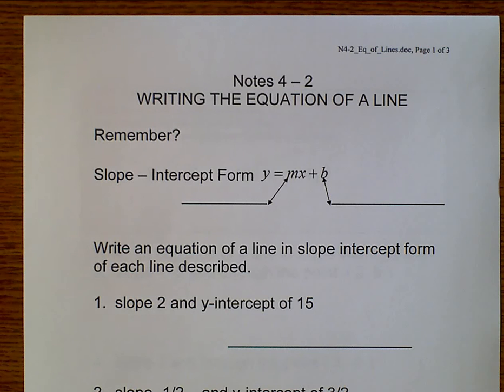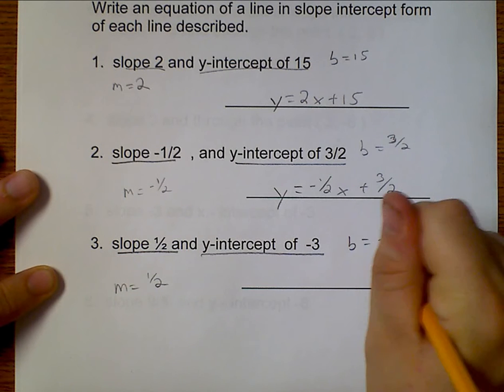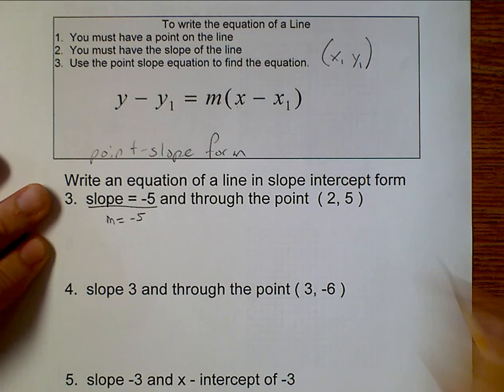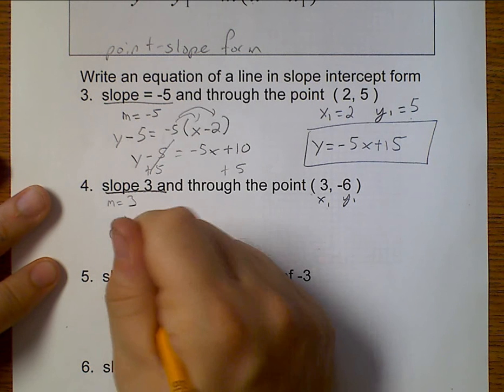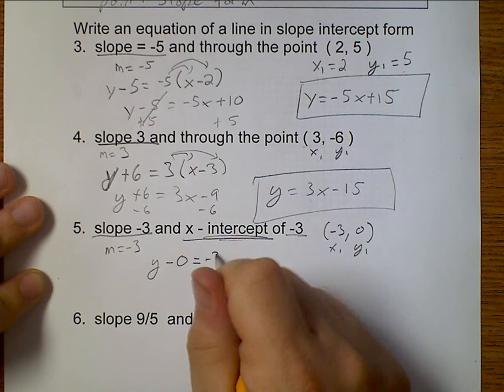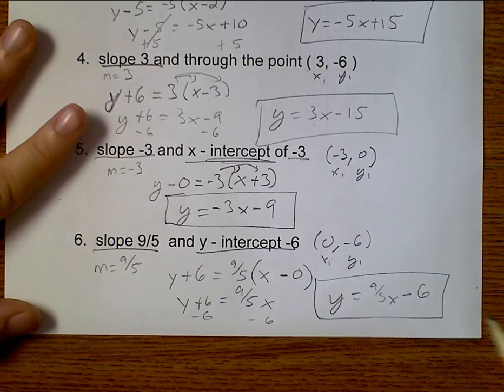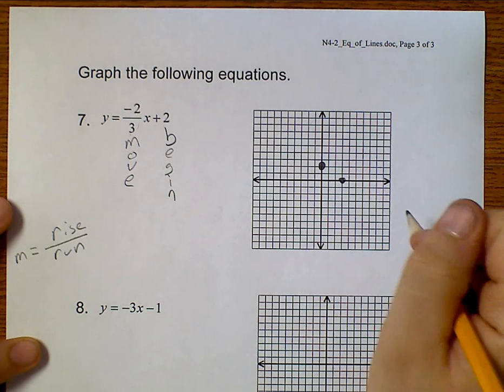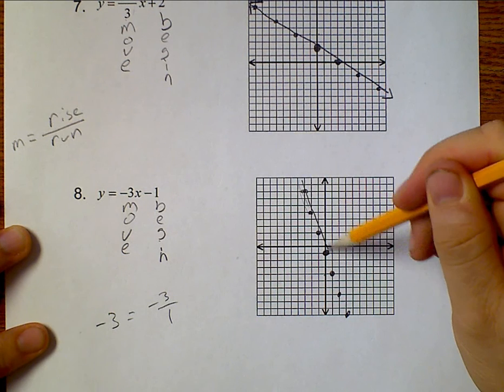Math Models (Topic 4-2) Writing the Equation of a Line